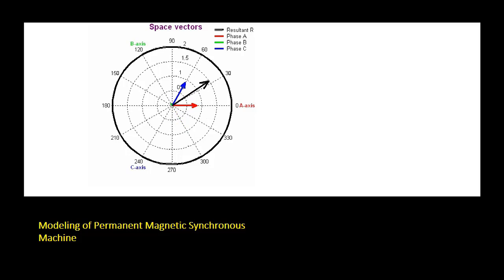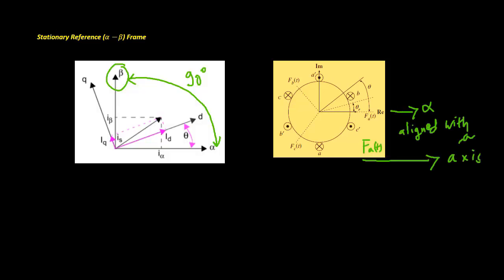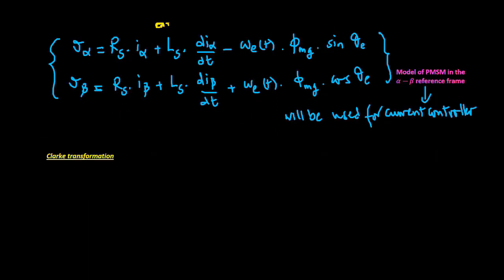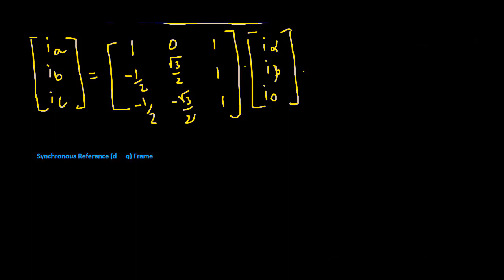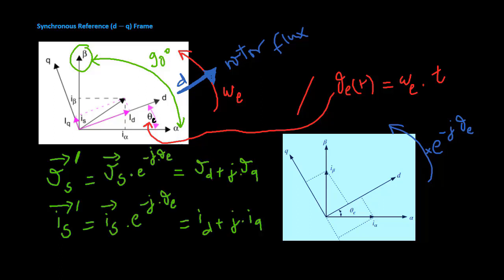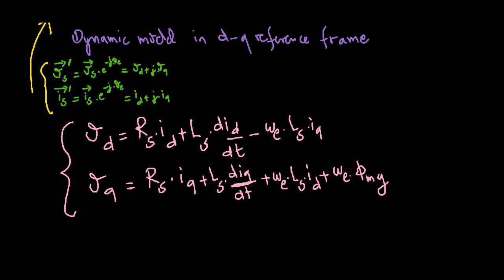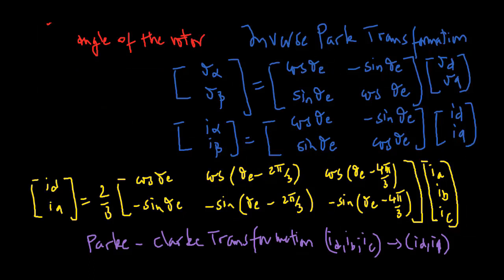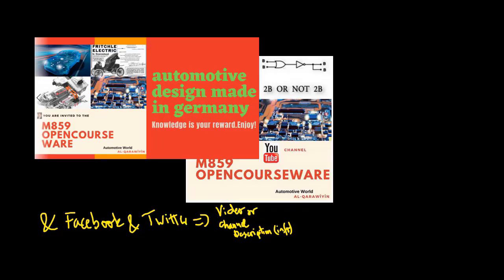Model of PMSM: Clarke-, Park-Transformation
Modeling of Permanent Magnetic Synchronous Machine.
The video explains how Park and Clarke transforms are used to simplify computations by converting AC current and voltage waveform into DC signals.
Stationary Reference (𝛼−𝛽) Frame.
space vector voltage equation.
Clarke transformation.
Synchronous Reference dq Frame.
Inverse Clarke-, Park-Transformation.
Rotating magnetic fields in three-phase electrical machines
Permanent Magnetic Synchronous Machine.
Permanent Magnetic Synchronous Motor.
Space Vector for MMF.
Space Vector for Voltage.
Space Vector for Current.